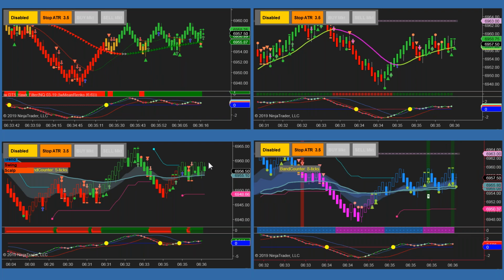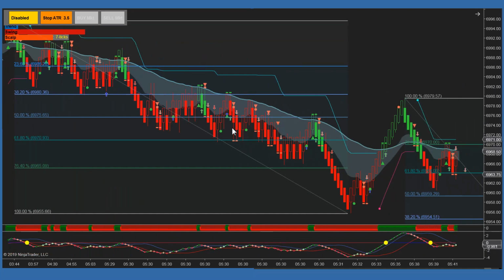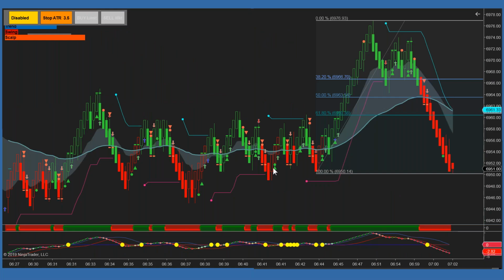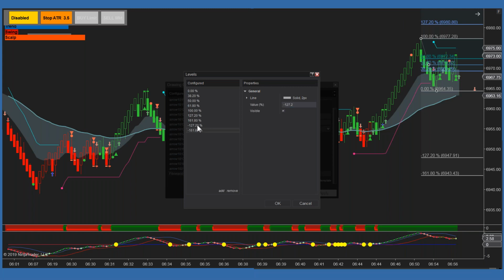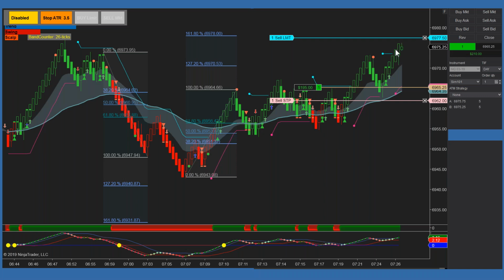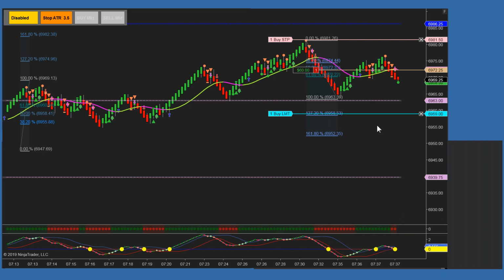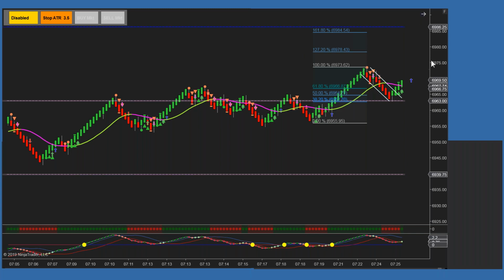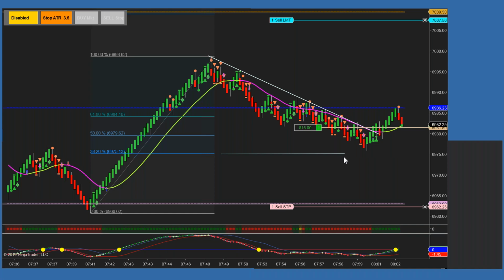MAR. 8, 2019 Indicator Warehouse Account Growth Training Room